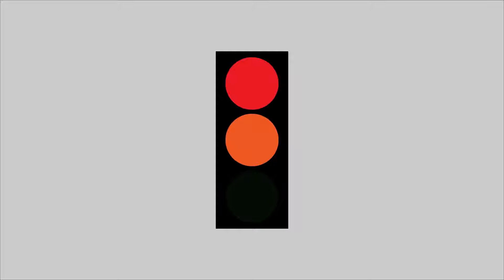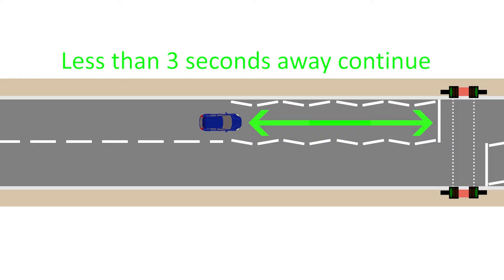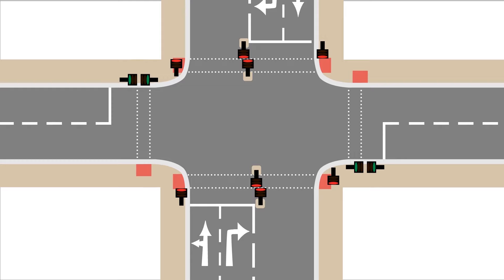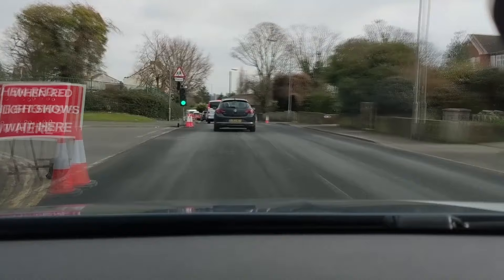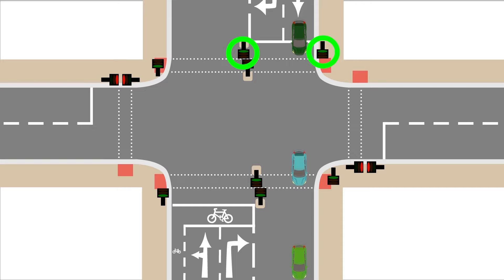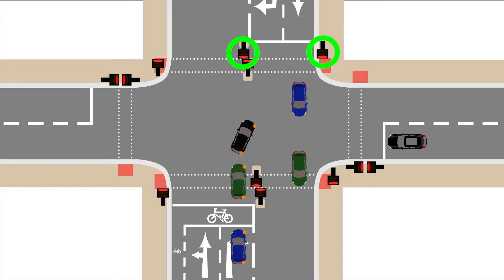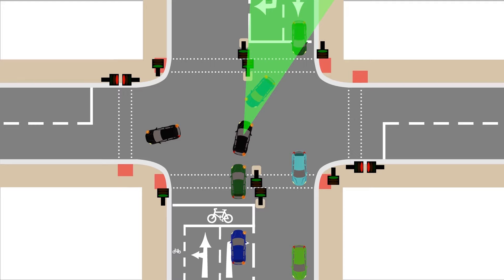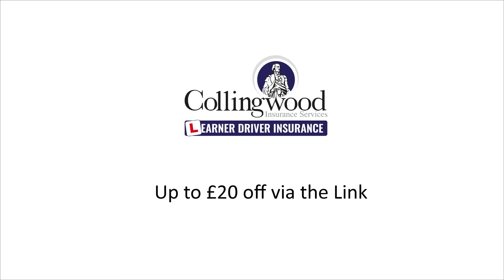Traffic Light Driving Lesson with Common Driving Test Fails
Traffic lights may seem simple but they cause many driving test fails, this driving lesson goes into detail about what you need to know when dealing with traffic lights, the dangers at traffic lights and what often causes people to fail the driving test at traffic lights in the UK.